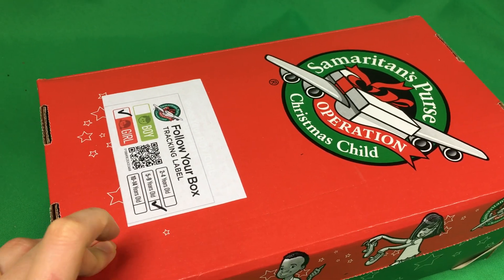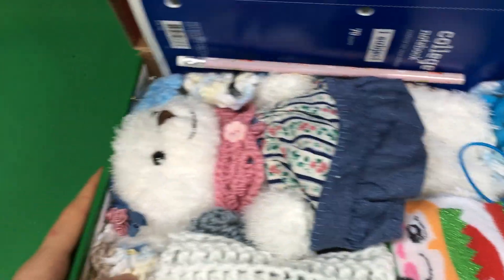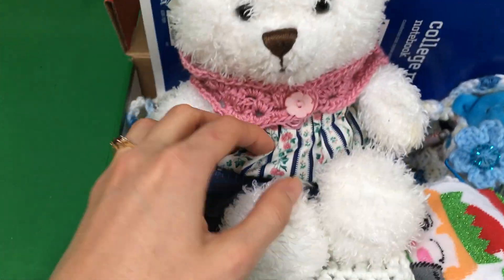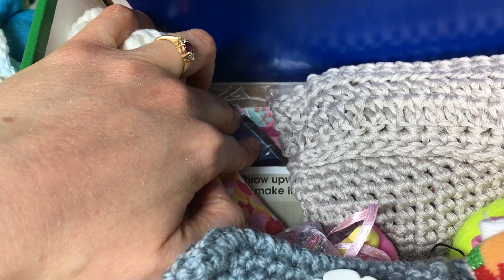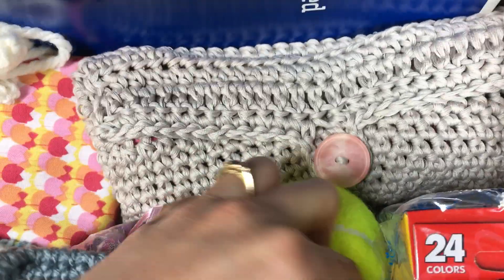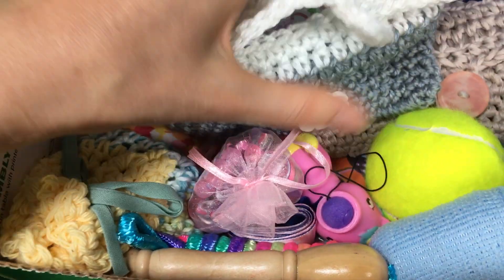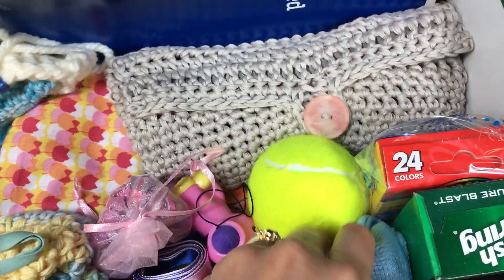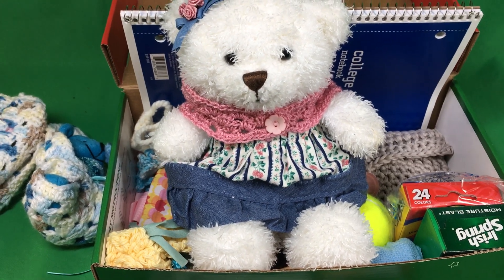Unboxing a Special Teddy Bear Shoebox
This box sure contained a "Wow" teddy bear!